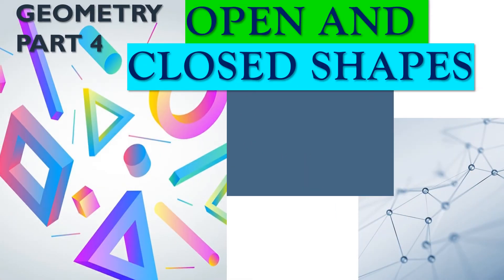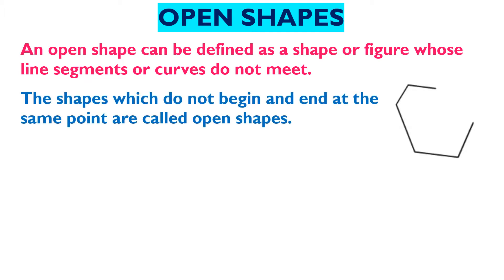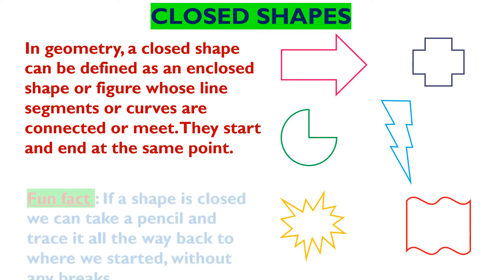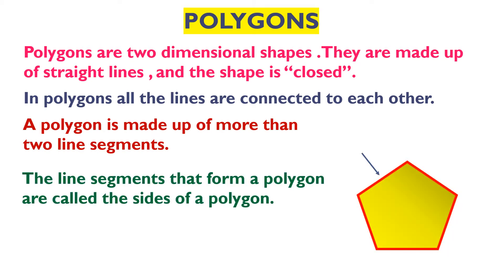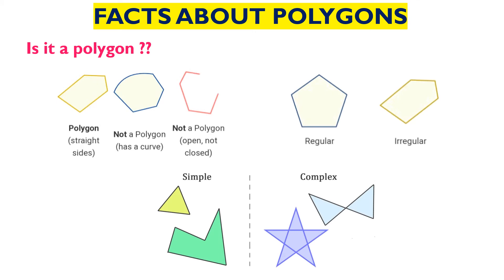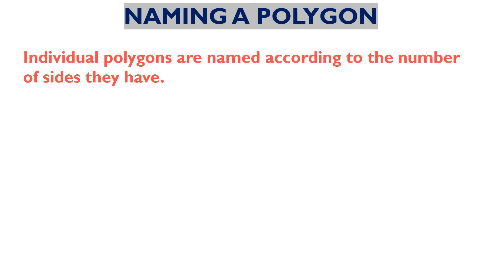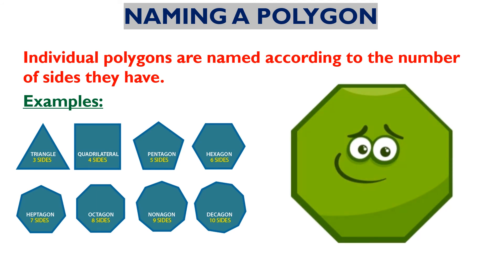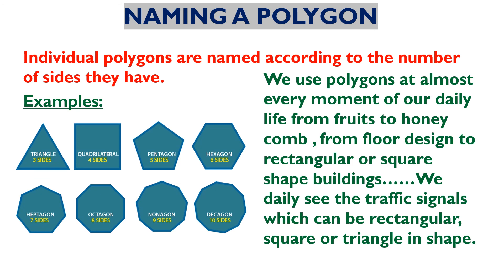GEOMETRY PART 4 (CLASS 4) OPEN AND CLOSED SHAPES, SIMPLE CLOSED SHAPES, POLYGONS, NAMING A POLYGON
In this video you will learn about polygons,open and closed shapes. and naming a polygon.
It is always interesting to know about geometrical shapes..polygons are included in our day to day life. so enjoy the video. Rewind it pause it and watch again.